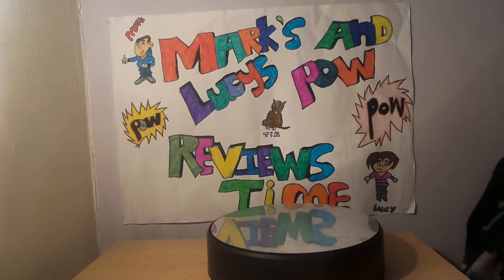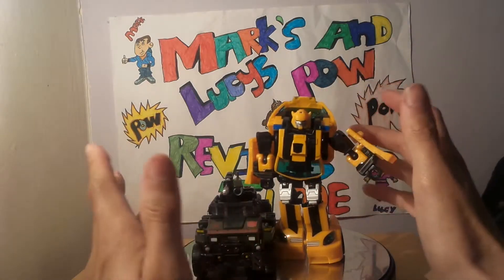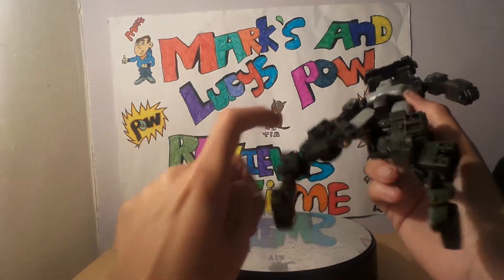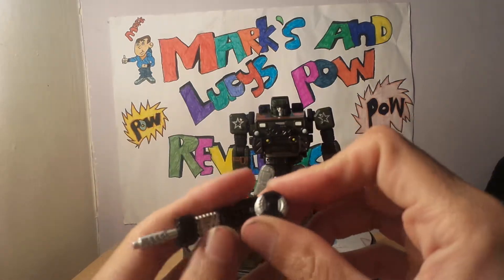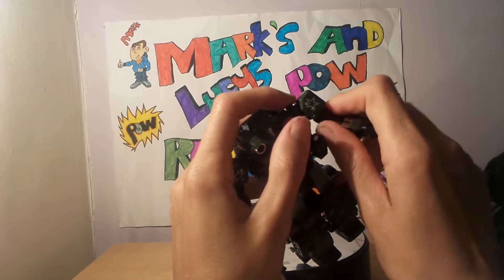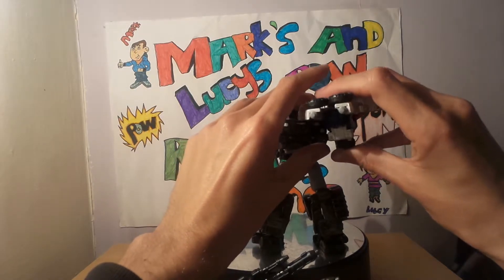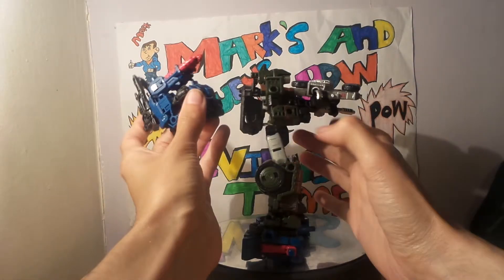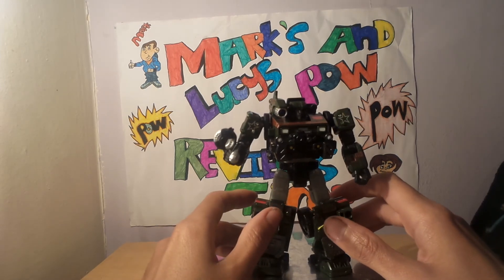Transformers siege war for cybertron trilogy hound